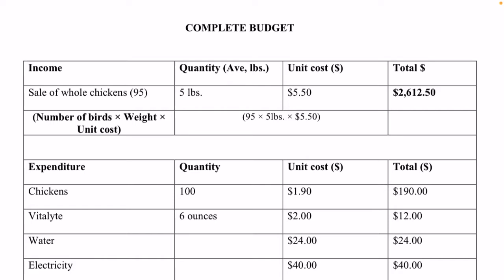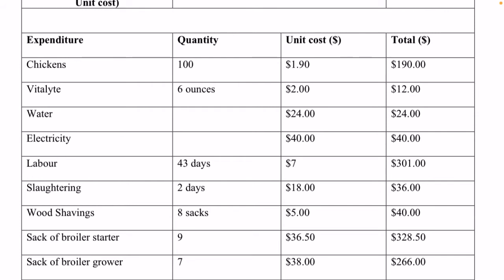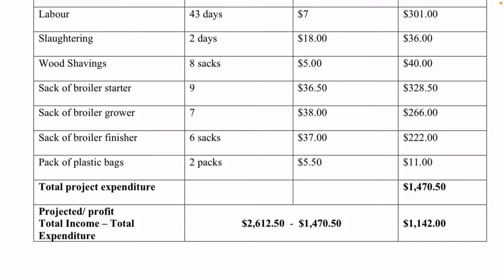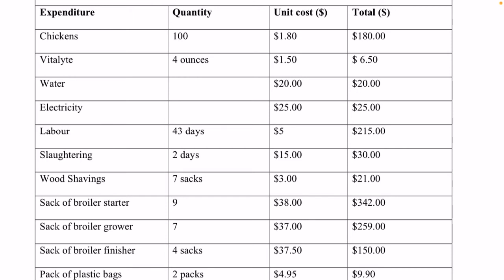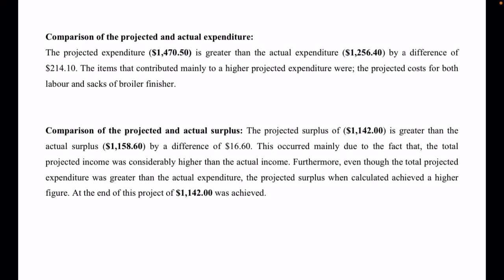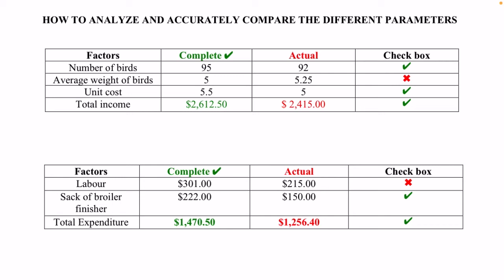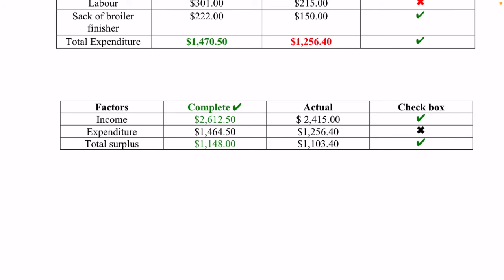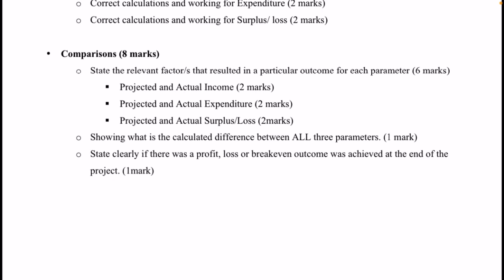Cost Analysis for CSEC Agriculture Science SBA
This video explains the process of tabulating and comparing the complete budget and the actual income and expenditure statement for the cost analysis section of the SBA.